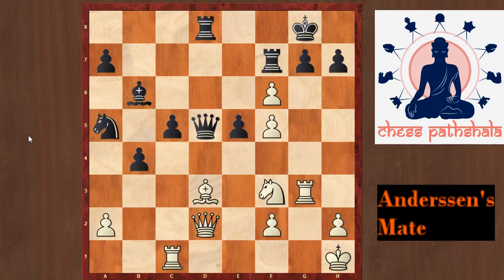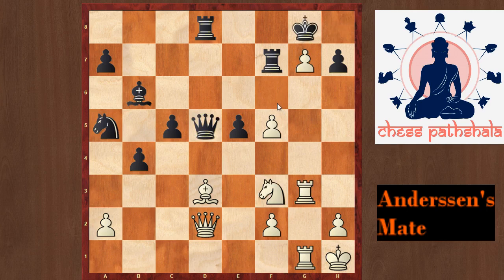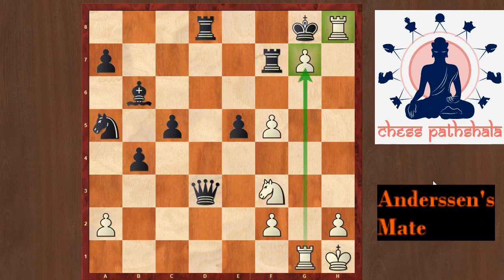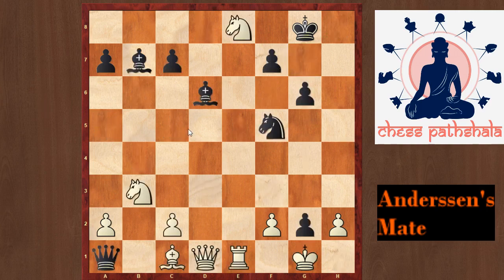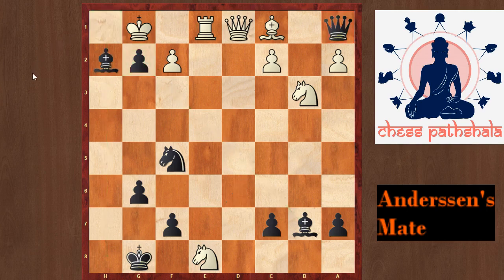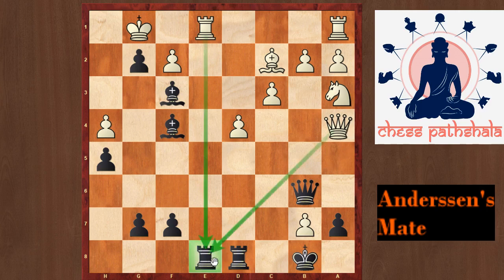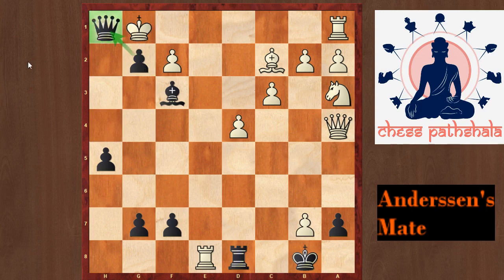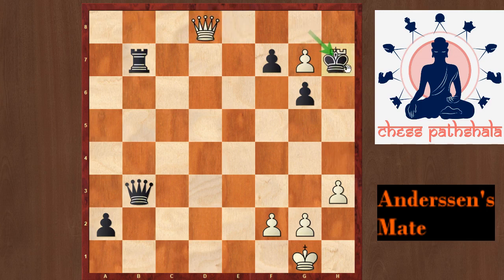Anderssen's Check Mate 101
Here is the link where you can get detailed information of Chess Pathshala Courses!